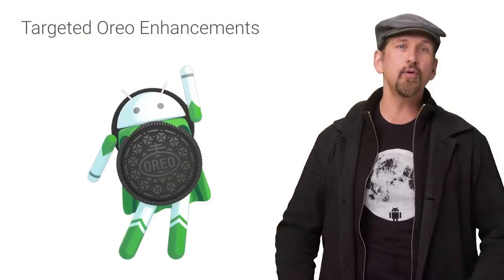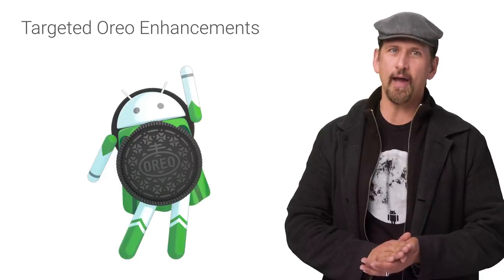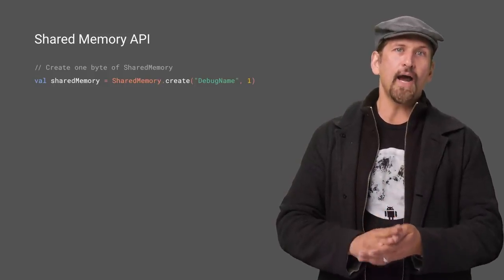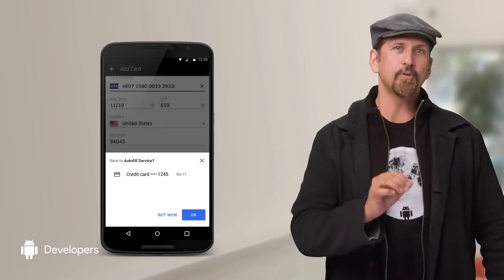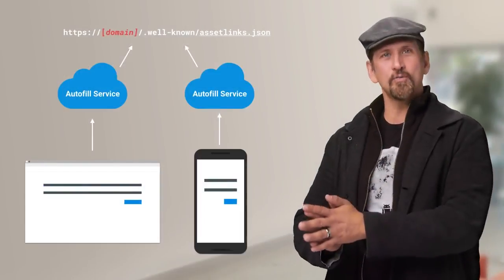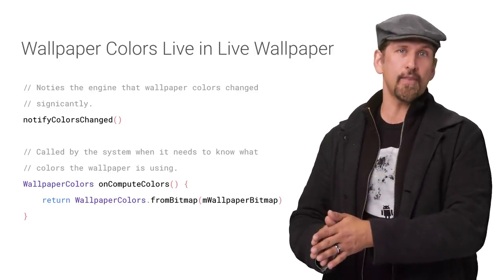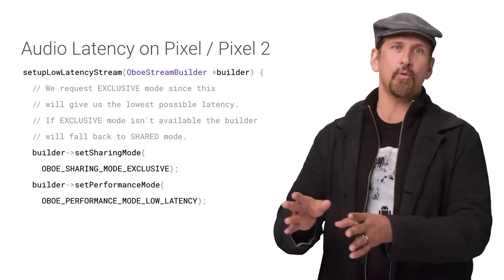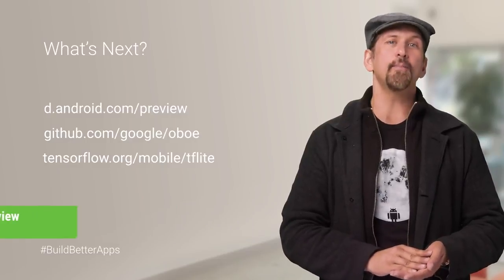What's New in the Android 8 1 Developer Preview